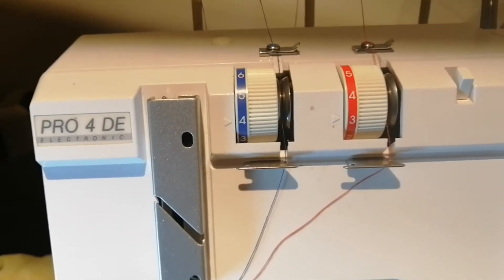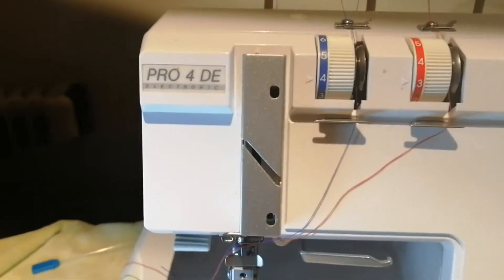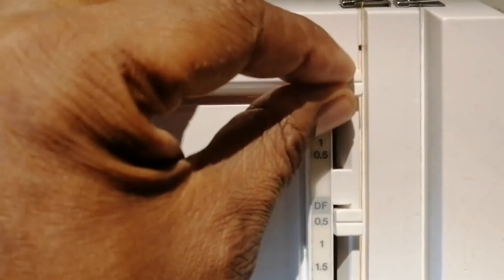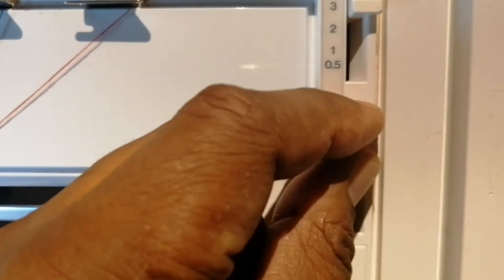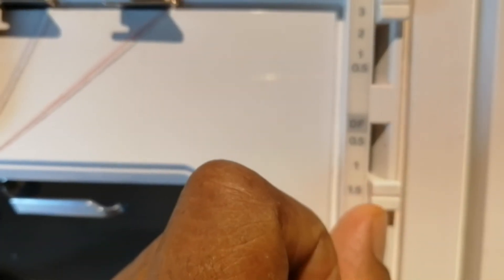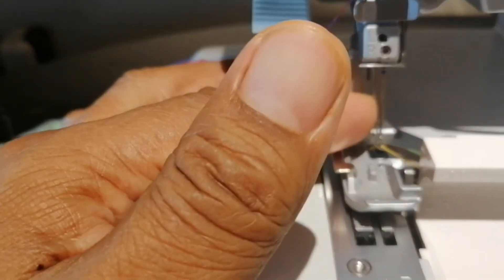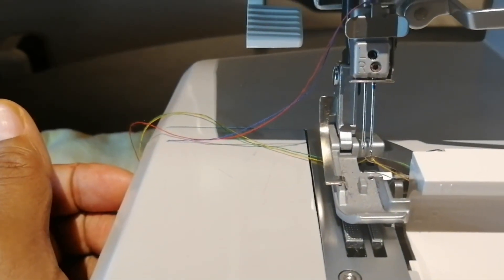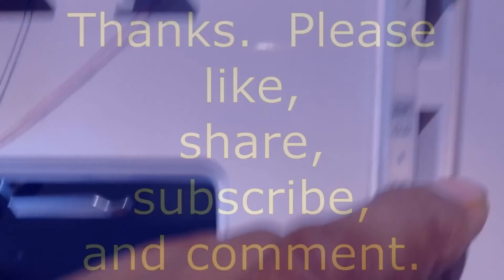Elna Pro 4DE Differential Feed Control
Adjusting the Elna Pro 4 DE Serger DF Differential Feed control